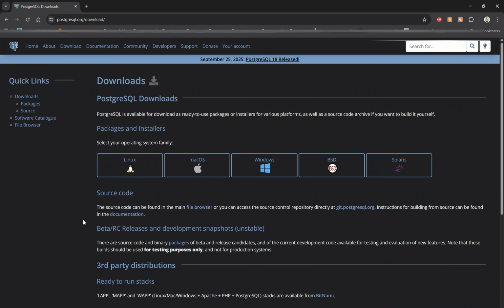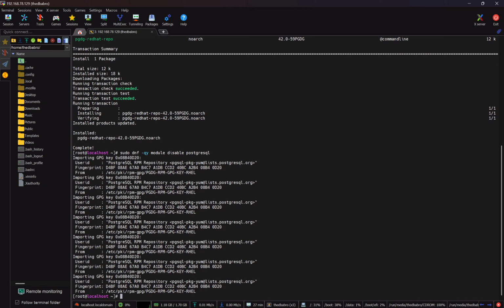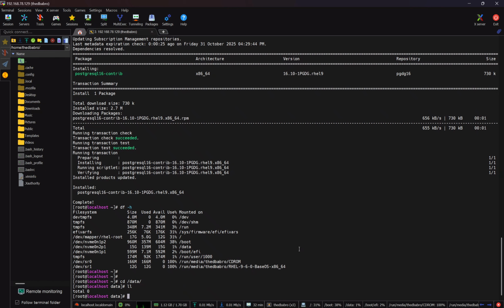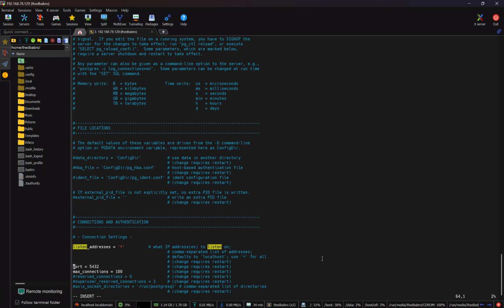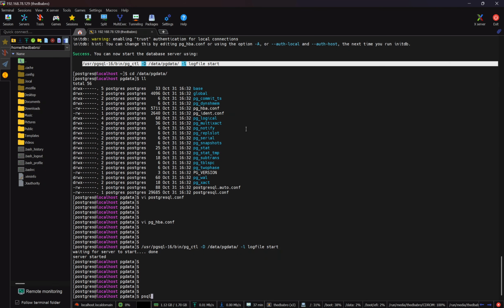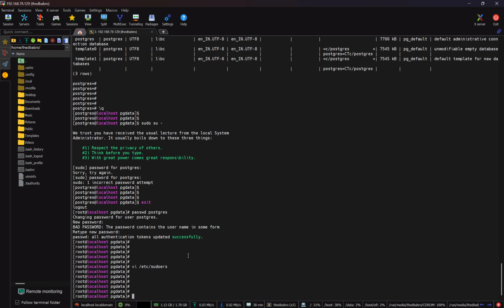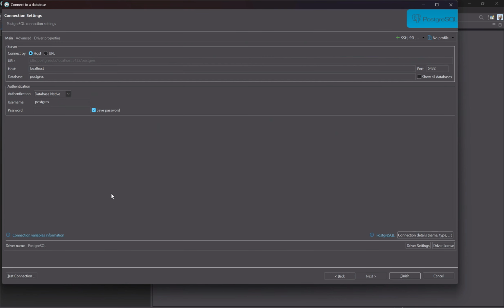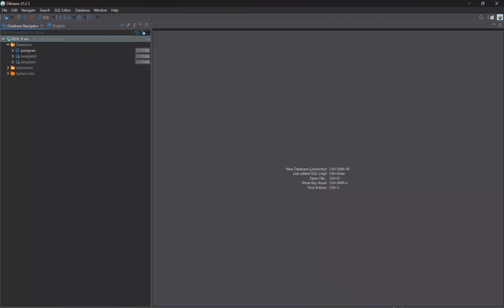Install PostgreSQL on Red Hat Enterprise Linux 9 | Step-by-Step RHEL 9 PostgreSQL Setup (2025 Guide)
Learn how to install PostgreSQL on Red Hat Enterprise Linux (RHEL) 9 step by step in this detailed 2025 tutorial!
Whether you’re a beginner or a Linux system administrator, this video will walk you through every step — from the begining.

What You’ll Learn in This Video:

✅ How to install PostgreSQL using the DNF package manager on RHEL 9
✅ How to initialize and start the PostgreSQL service
✅ How to connect to PostgreSQL using the psql shell
✅ Verify PostgreSQL installation and manage the service.
✅ Connection through GUI tools.

💡 Perfect For:

Linux beginners and database administrators
Anyone learning PostgreSQL database management

🧰 Requirements:

VMware workstation.
RHEL 9 or compatible (Rocky Linux 9 / AlmaLinux 9)
Internet connection
Sudo privileges

🔔 Don’t Forget:

💬 Comment if you have questions or run into issues

Song: Pistachios
Artist: Kia